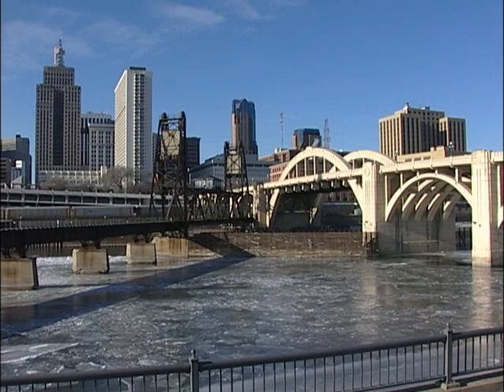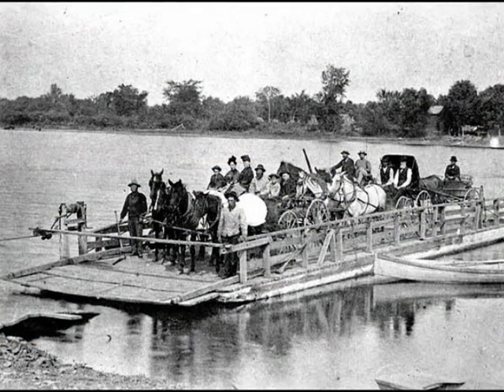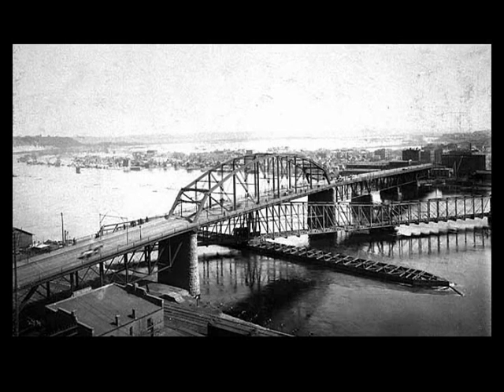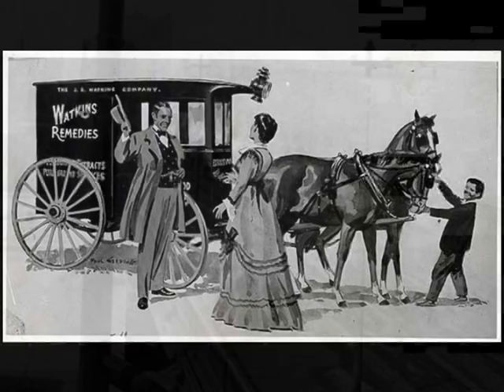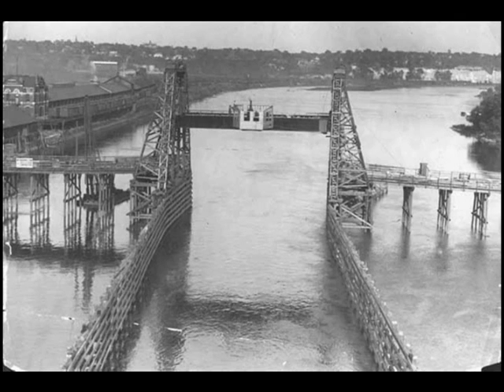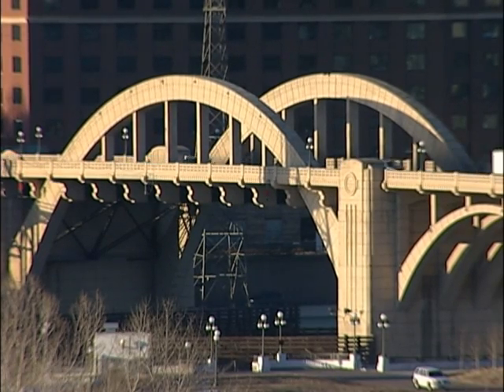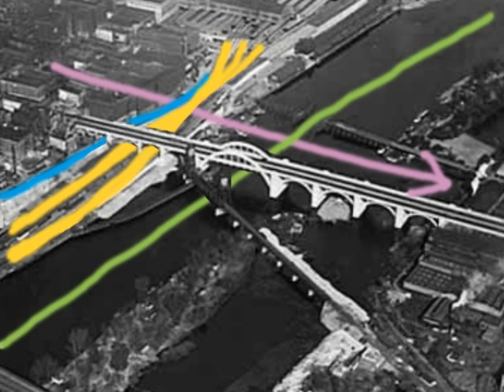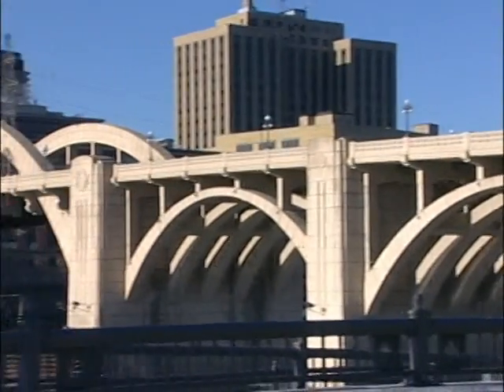Saint Paul History: Robert Street Bridge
Engineers had several challenges, including building the Robert Street Bridge over the top of an existing railroad lift bridge.